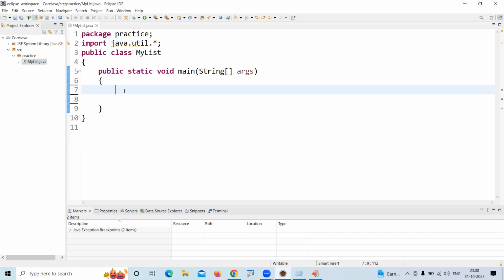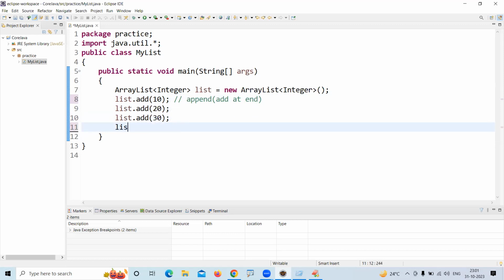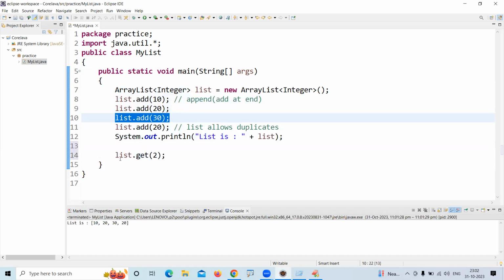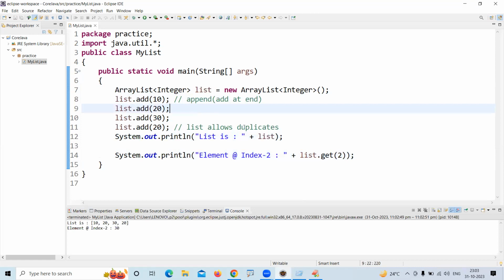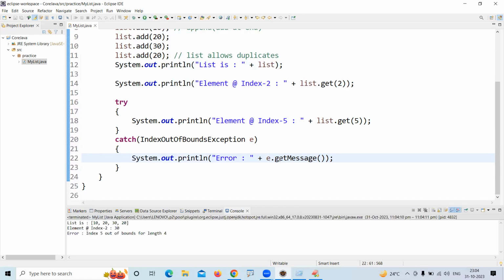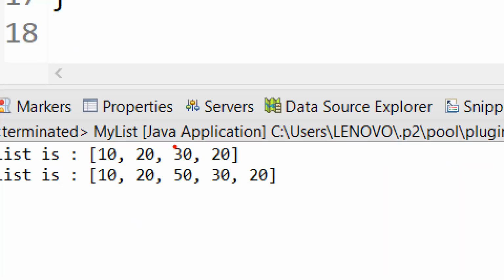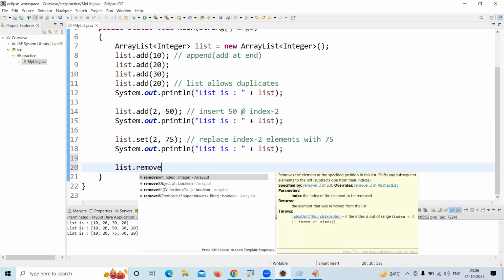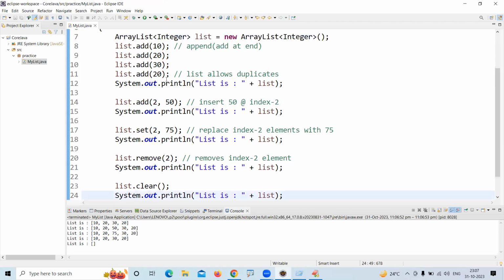ArrayList Methods | Ameerpet Technologies | By Srinivas